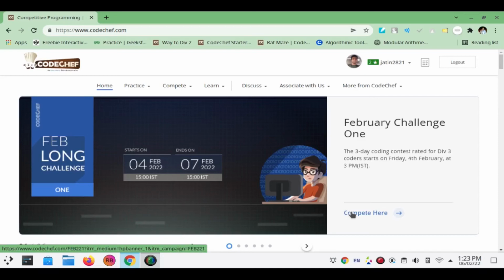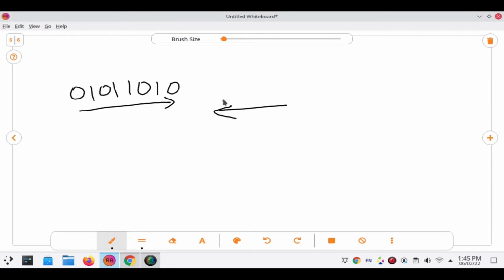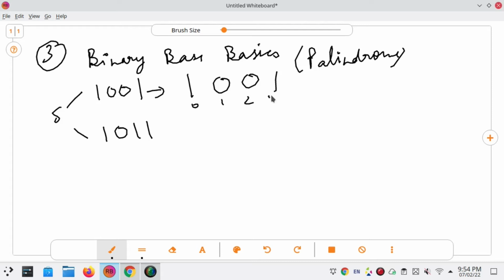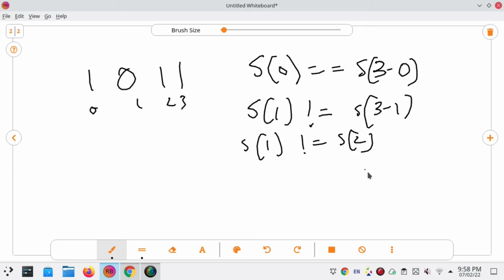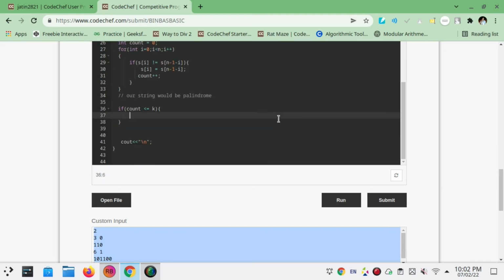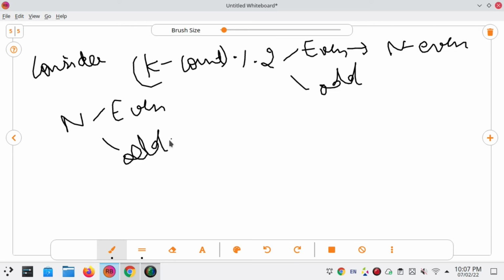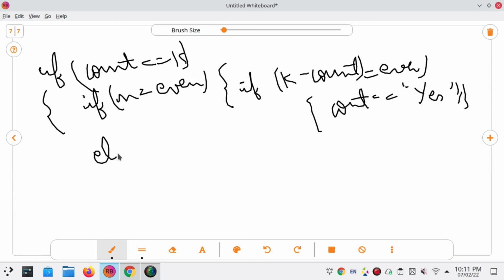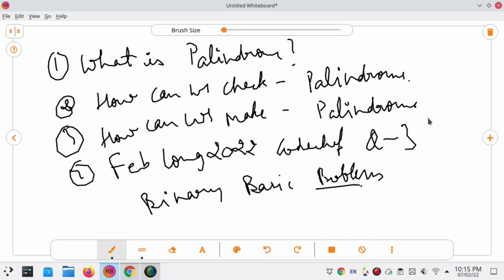Binary Base Basics | BINBASBASIC | February Long 2022 Codechef | CodePlayJatin | Jatin Sharma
You are given a binary string SS and an integer KK. In one operation, you can pick any bit and flip it, i.e turn 00 to 11 or 11 to 00. Can you make the string SS a palindrome using exactly KK operations?
Print YES if this is possible, and NO if it is not.

For each test case, print the answer on a new line — YES if the SS can be made a palindrome using exactly KK operations, and NO otherwise.

CodeChef Feb Long Challenge 2022
What is Palindrome?
How to determine if string is palindrome?
How to make string as palindrome?

How to find if string is a palindrome?